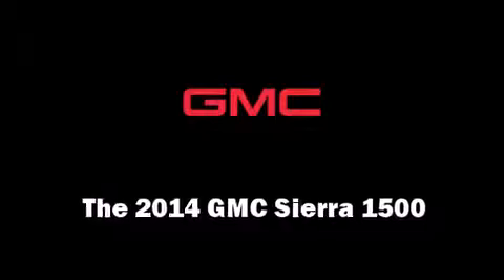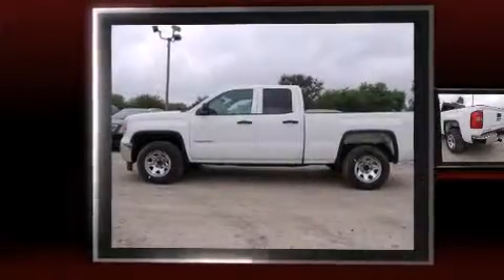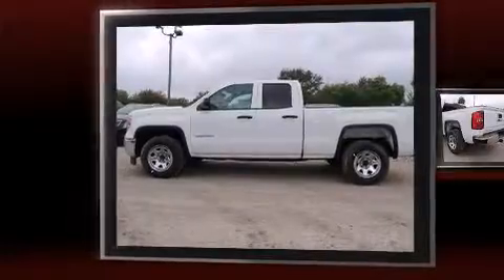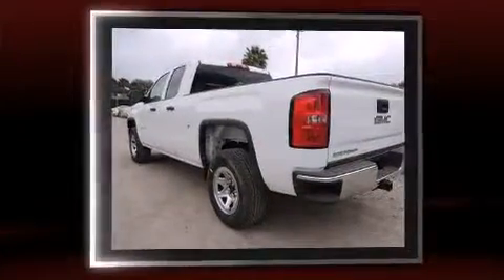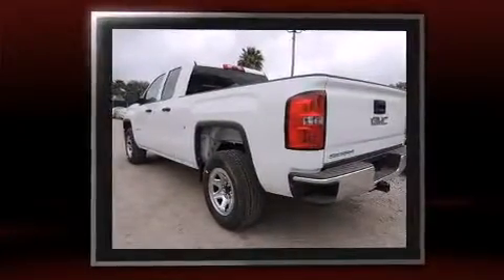2014 GMC Sierra 1500 Base in Houston, TX 77074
10422 Southwest Freeway
Building D

The 2014 GMC Sierra 1500. Smooth gearshifts are achieved thanks to the refined 6 cylinder engine, and for added security, dynamic Stability Control supplements the drivetrain. Comfort and convenience were prioritized within, evidenced by amenities such as: delay-off headlights, front and rear reading lights, 1-touch window functionality, a rear step bumper, tilt steering wheel, an overhead console, and power windows. Take assurance in side curtain airbags, providing head protection in the event of a severe collision. We pride ourselves in consistently exceeding our customer's expectations. Please don't hesitate to give us a call.